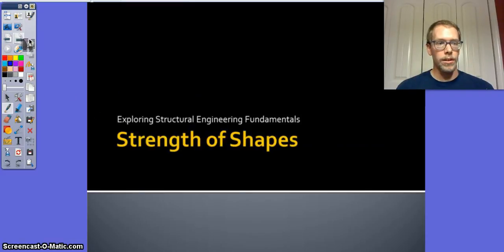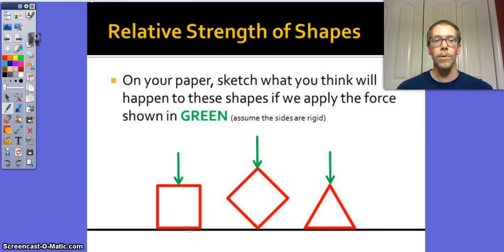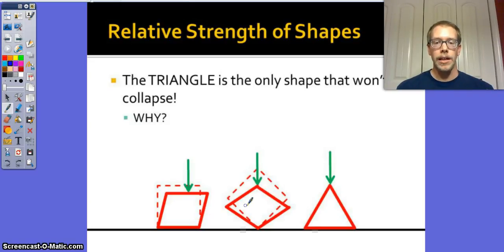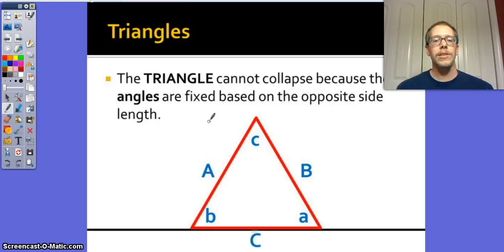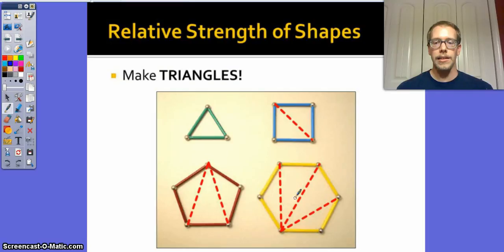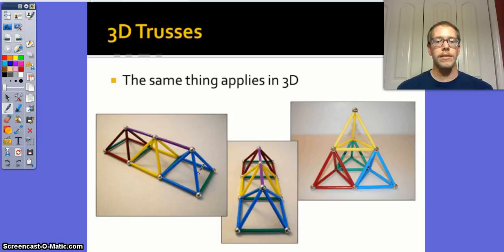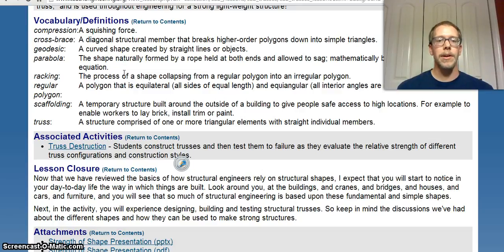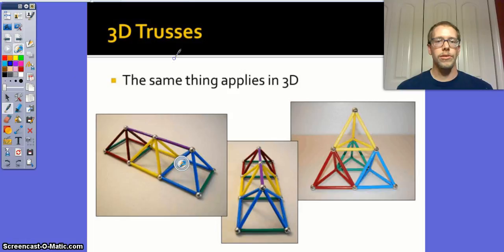strength of structures